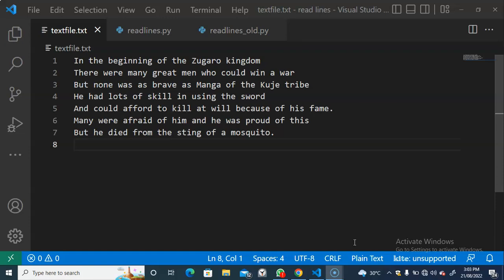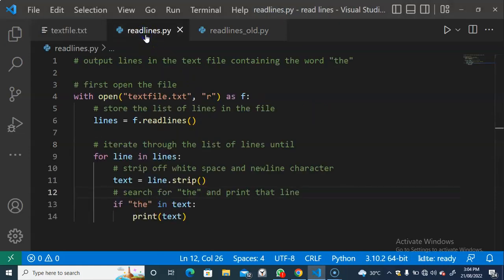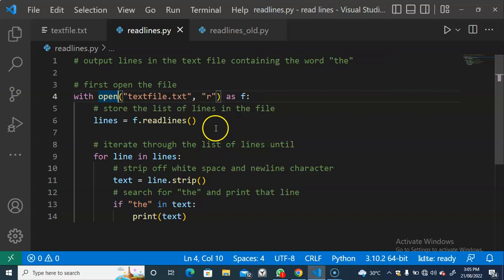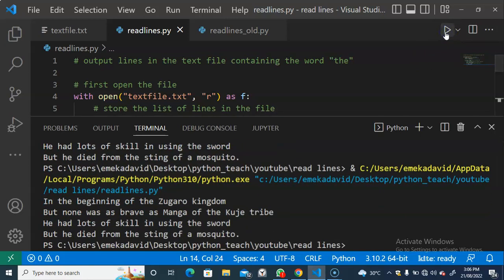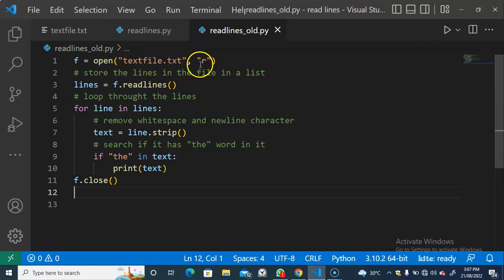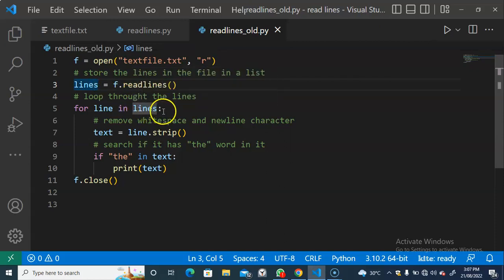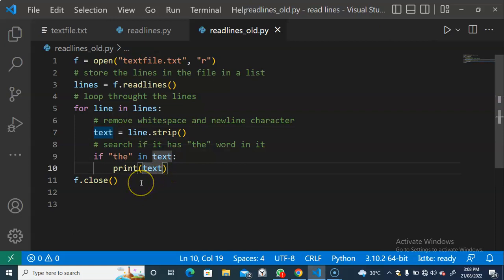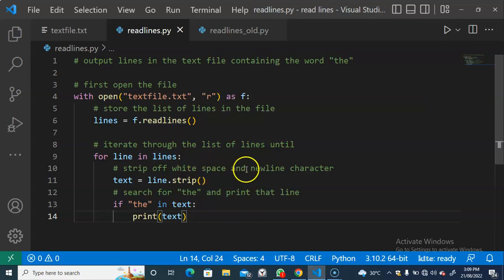Match Lines From Text File Using Specific Keyword In Python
This video demonstrates several function in Python. One of them is how to open a text file in Python. Another is how to read from the lines of the text file and then look for specific keywords in each line.

I use two ways to show this. The first way uses the with statement where you don't have to bother about closing the file handle that was created. The second is the traditional old method, where you need to remember to close the file handle.

I find the first method better and easier for beginners. You should also find it so.

You can get the scripts used in the video from the pinned link in the comments section.